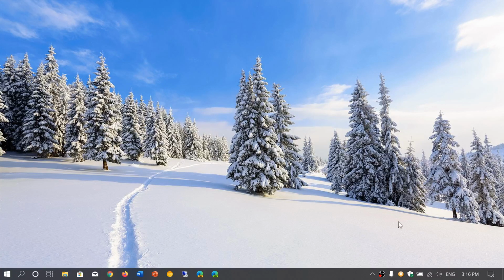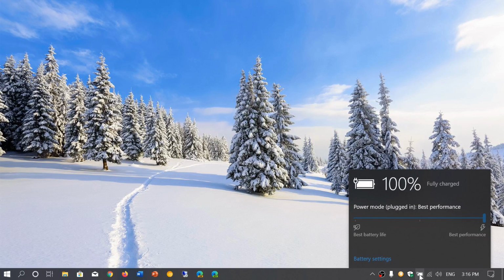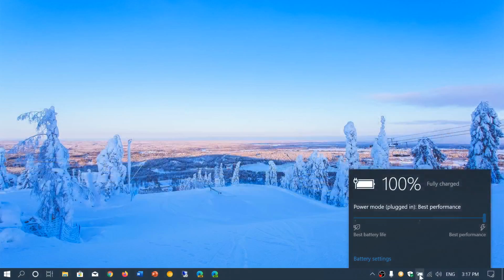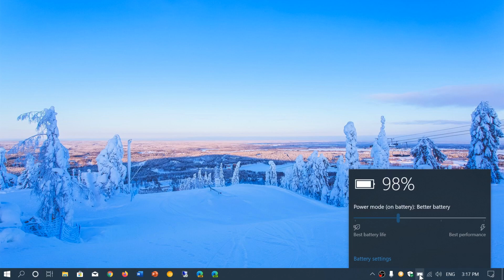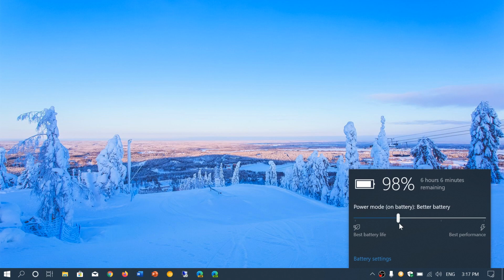Windows 10 November May 2019 battery life and performance in laptop part 2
Battery life and performance in laptops